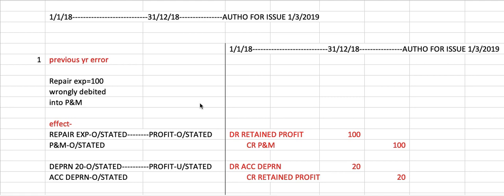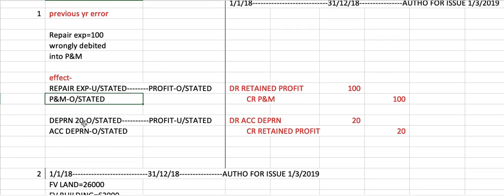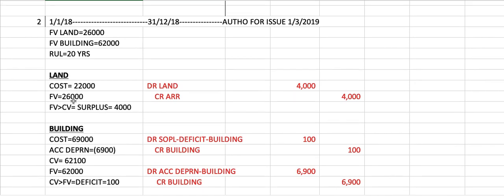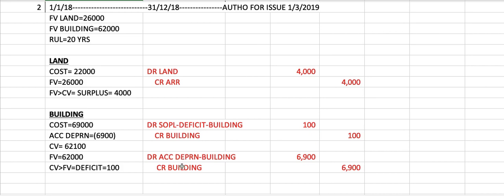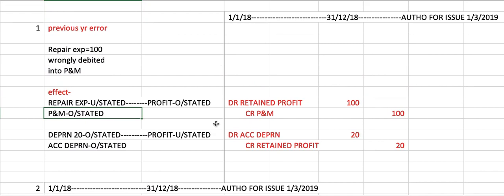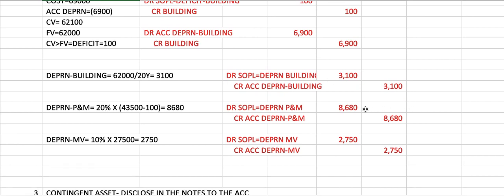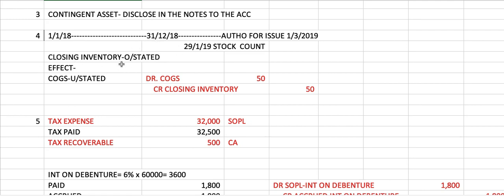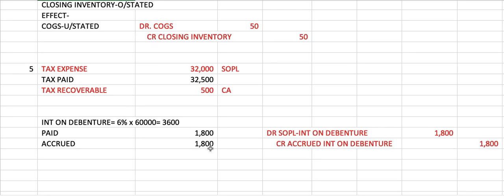FAR460 Publish JUN2019 Step1 FAR460 PUBLISHED ACCOUNT